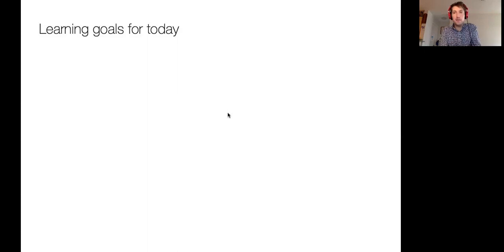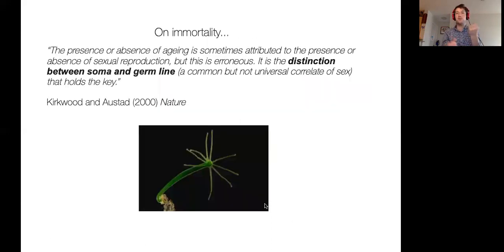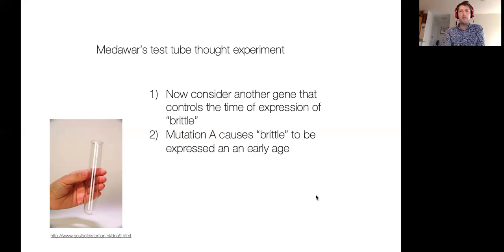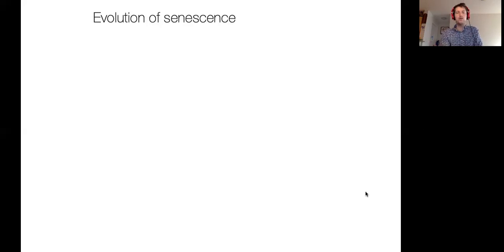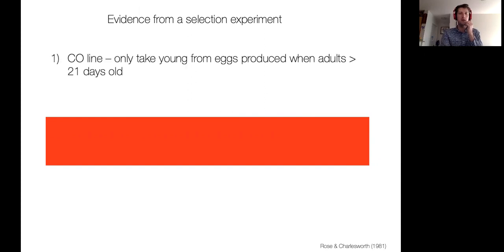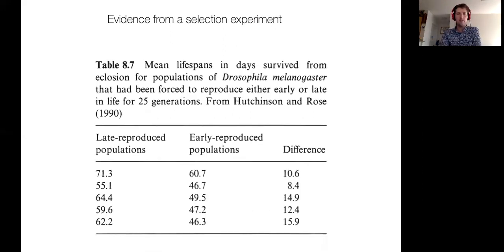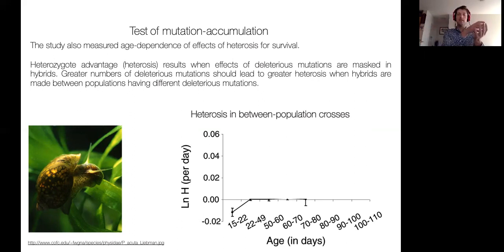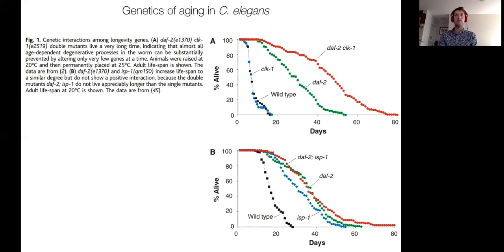BIO418 8Nov class